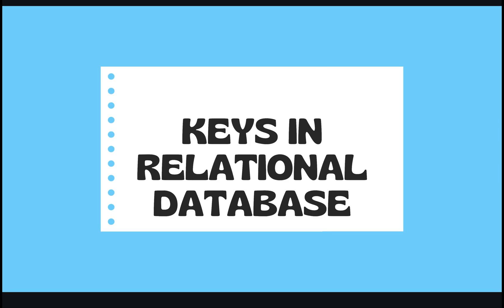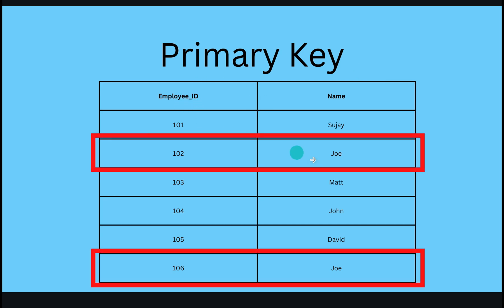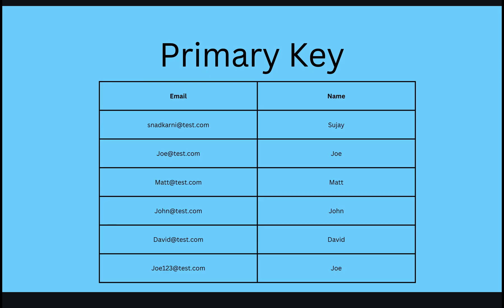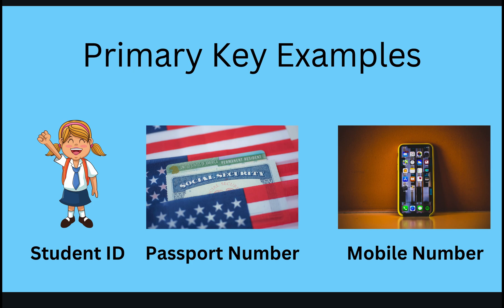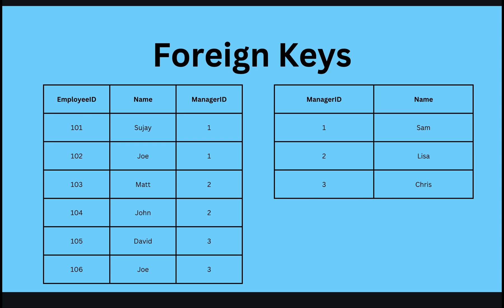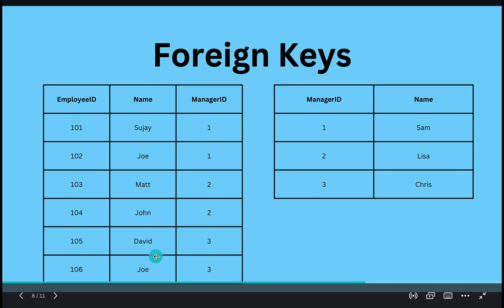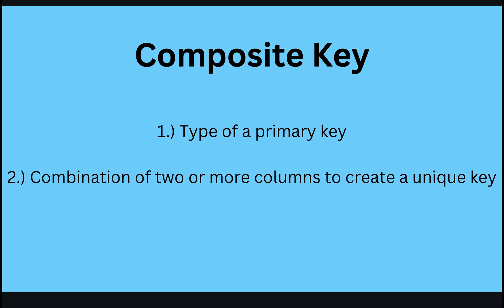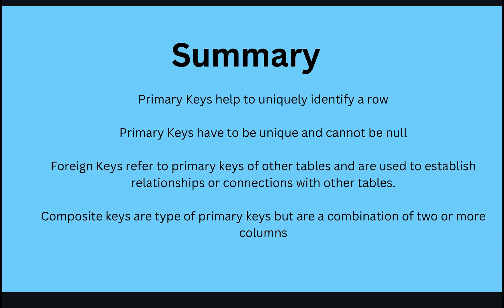What are Keys in Database?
Welcome to this informative video on the different types of keys in SQL! In this video, we will explore the various types of keys used in relational databases and their importance in ensuring data integrity.

We will start with the primary key, which uniquely identifies each row in a table and is used as a reference for other tables. We will also discuss the foreign key, which links two tables together and maintains referential integrity between them.

We will also touch upon composite keys, which are made up of two or more columns, and the surrogate key, which is an artificially created key used as the primary key instead of a natural key.

Finally, we will wrap up the video by discussing the benefits and limitations of each type of key and provide real-world examples of their usage.

Whether you're a beginner or an experienced SQL user, this video is sure to provide valuable insights into the different types of keys in SQL. So, sit back, relax, and let's dive into the world of keys in SQL!

- Resume Template